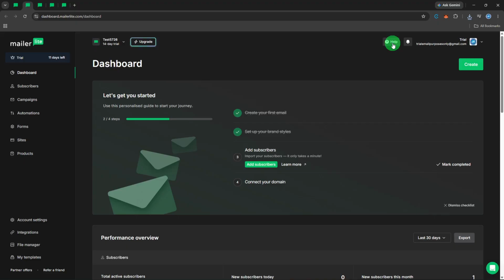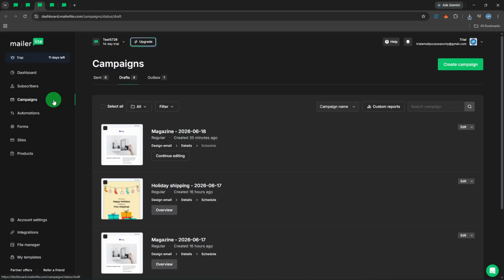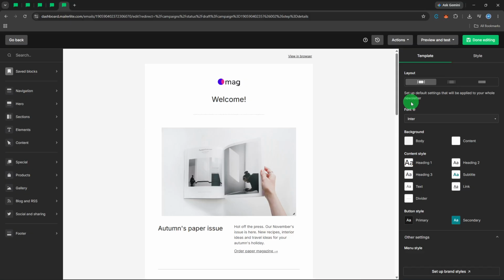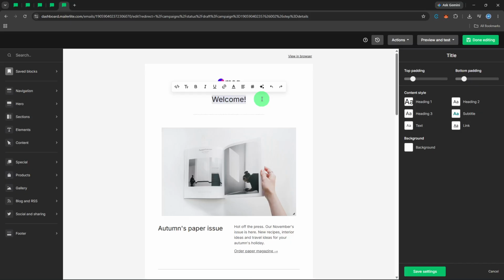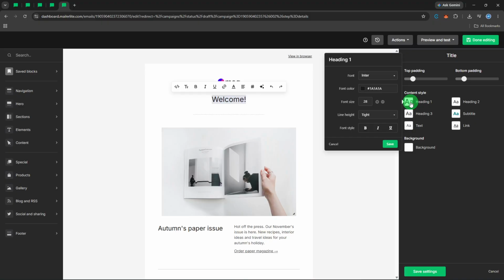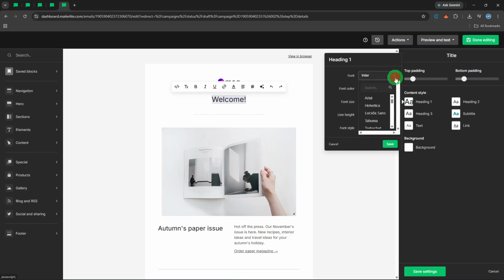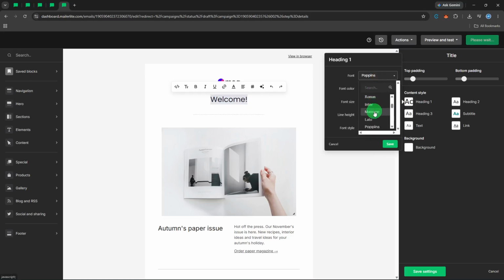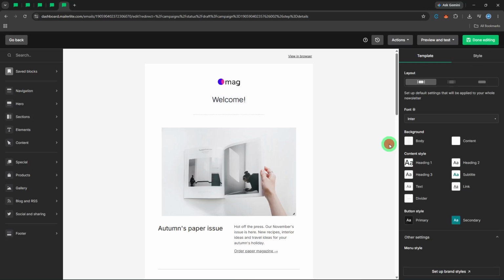Change Fonts in MailerLite [Simplified]